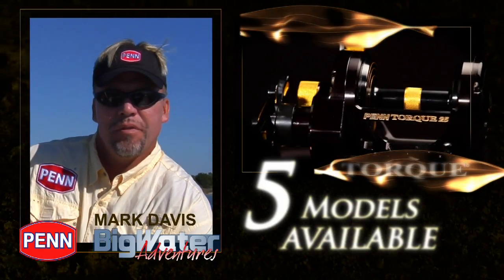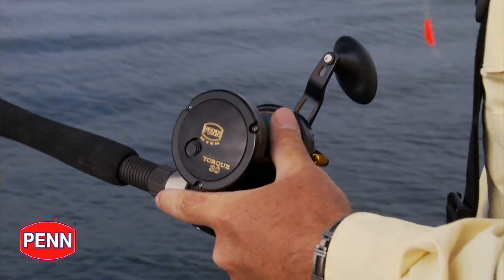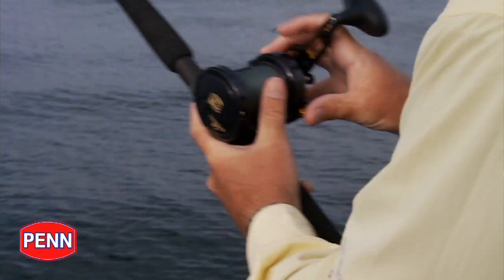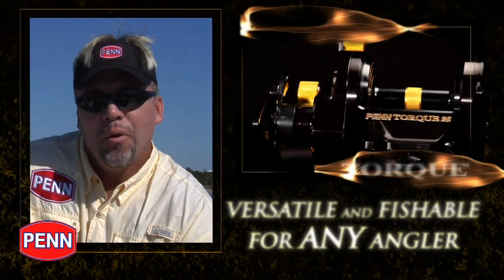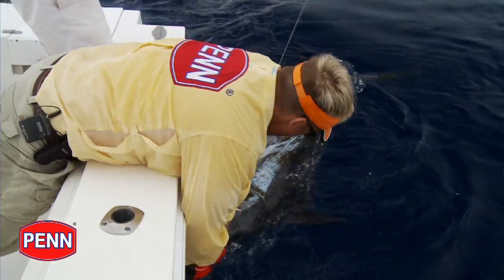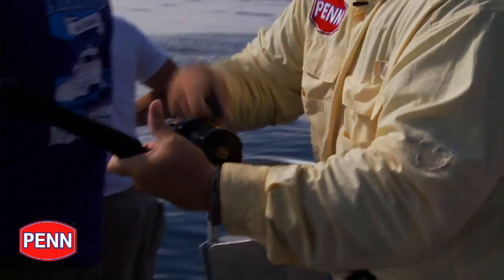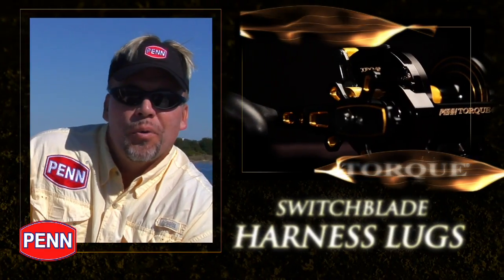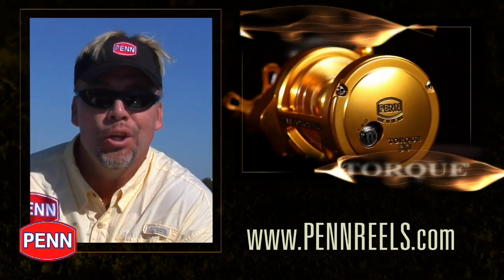Torque™ Star Drag Product Review by PENN®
The PENN Torque Star Drag is made in the USA from a full metal body for added durability.  It features a Live Spindle Design™ providing superior casting and a smooth retrieve because the pinion disengages from the pinion significantly reducing friction.

 Line capacity rings tell you when it is full, 2/3rds and 1/3rd capacity and the 3 position clicker adjusts to heavy light or off.

A HT-100™ drag washer Versa-Drag™ system provides smooth drag even under heavy loads. The 40 size feature Switch Blade™ Harness Lugs.